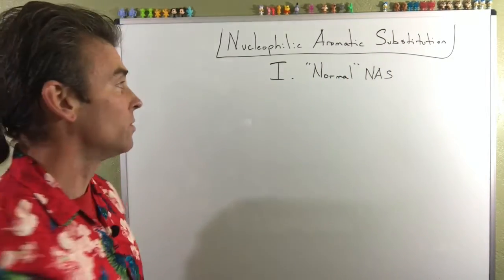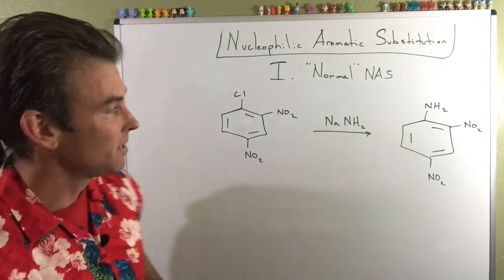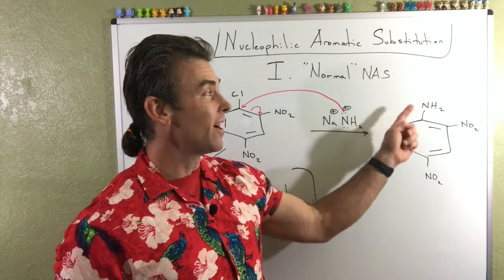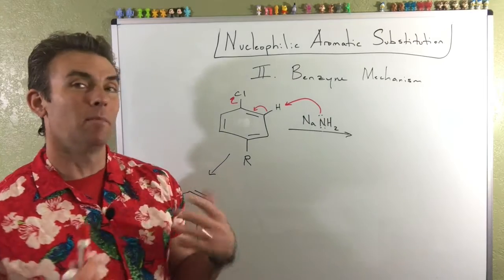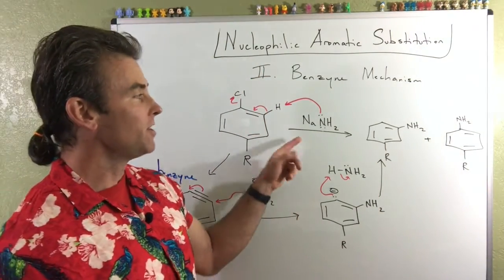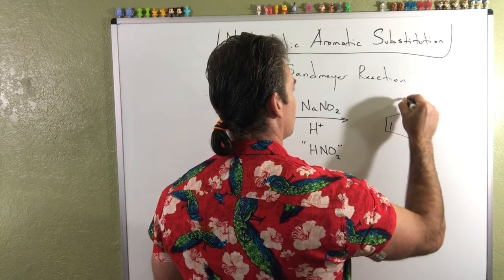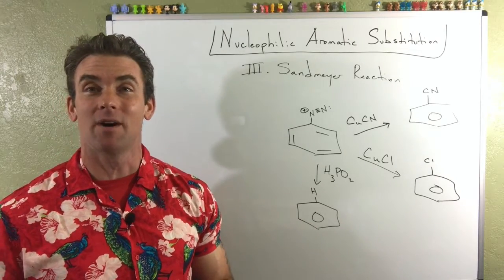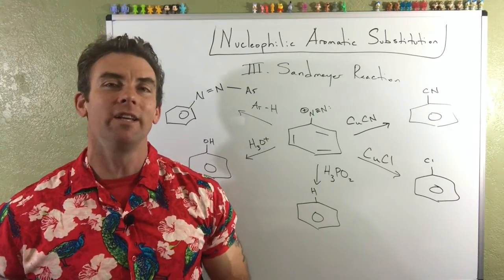Nucleophilic Aromatic Substitution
Plus some additional semi-related topics!